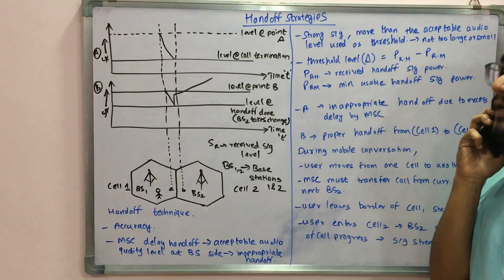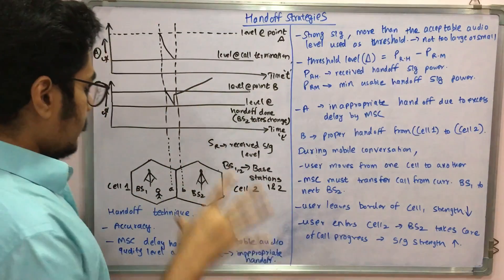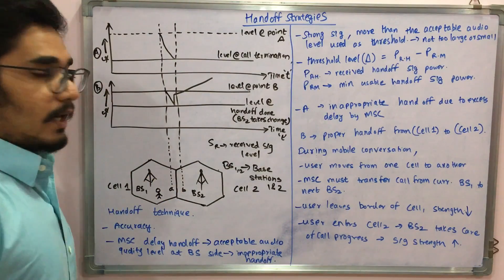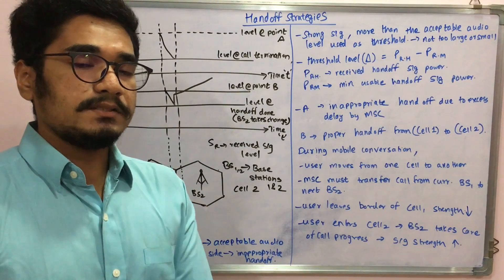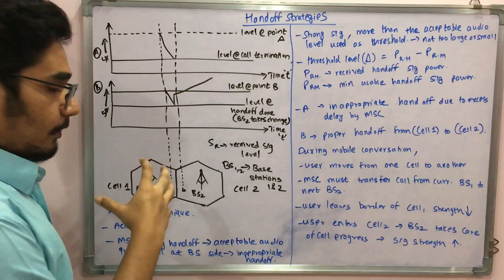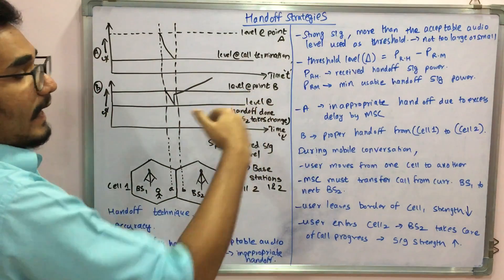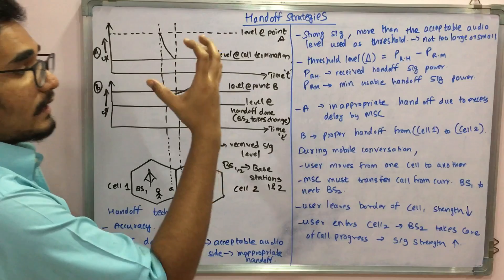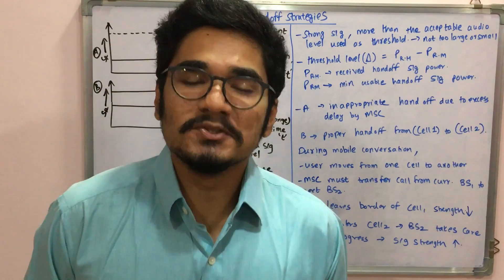Wireless Technology | Tutorial #13 | Handoff Strategies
Handoff Strategies in Mobile Communication. When a mobile moves into a different cell while a conversation is in progress the MSC automatically transfers the call to a new channel belonging to the new base station. This process of transferring the channels between two cells is called Hand-Off.